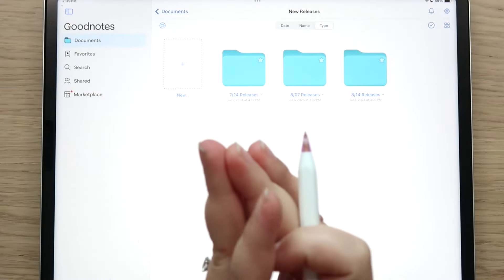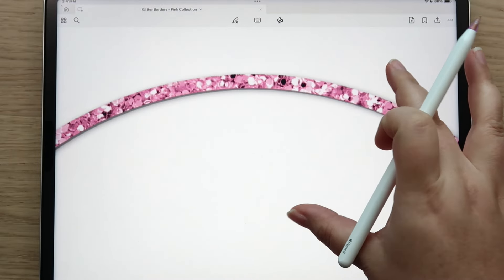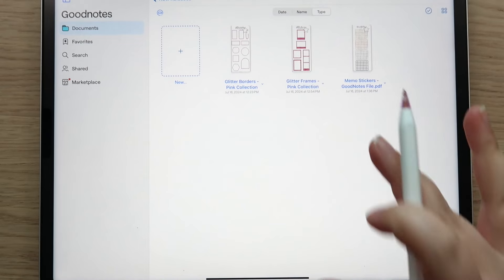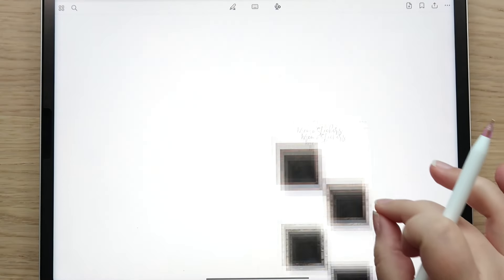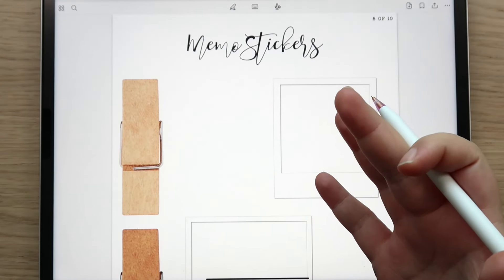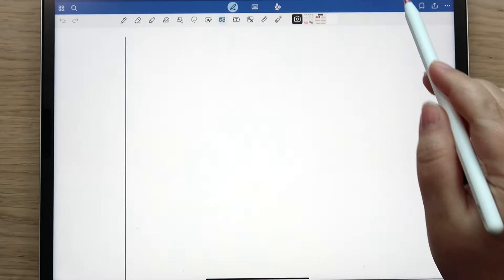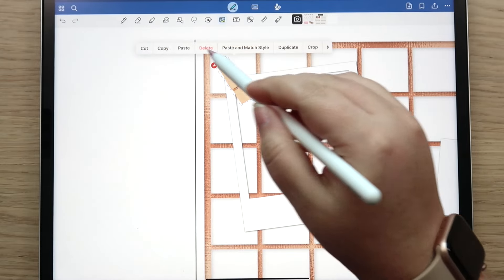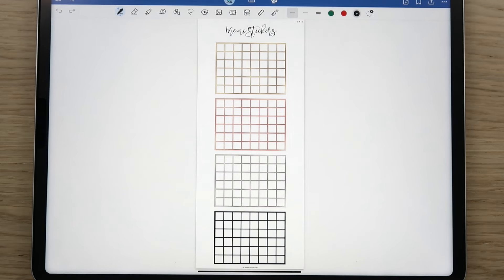P2P NEW RELEASE! Pink Glitter Frames + Borders AND New Memo Stickers - So Fun & Functional! 🤩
Hey everyone!

In today’s video, I am sharing three new products being added to the shop - pink glitter borders, pink glitter frames, & new memo stickers - so fun and functional!

All of today's new goodies can be found in the New Releases section of the shop (linked below).

Xoxo,
Stephanie Anne